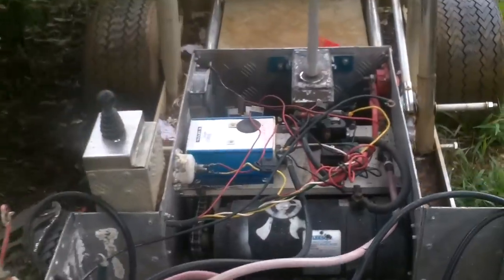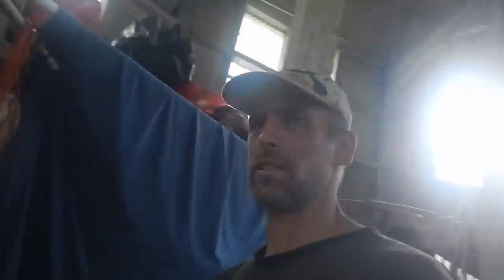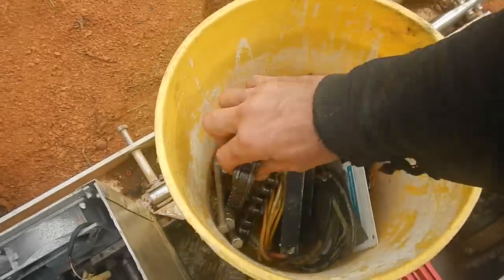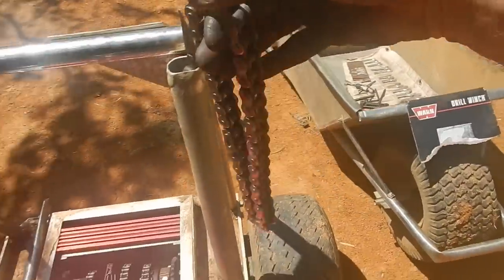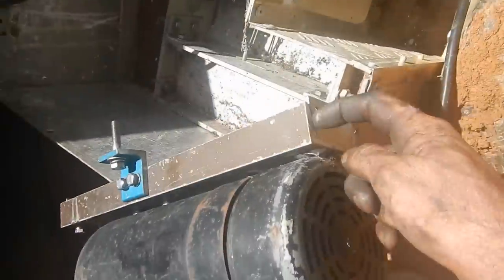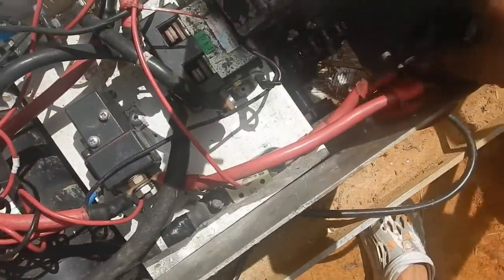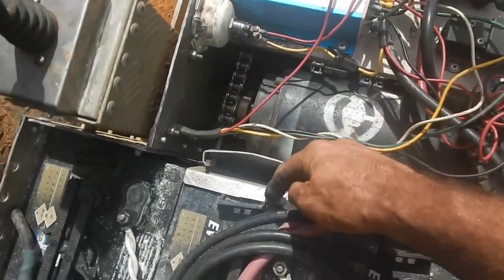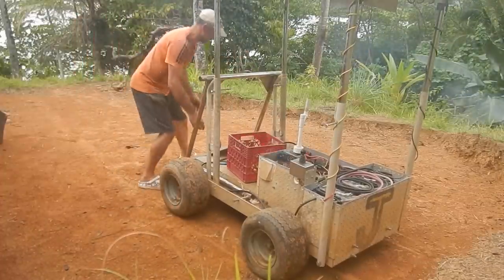Bulldozer Back in Action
This was from last week. ...just didn't get a chance to upload yet. You know. being in the hospital and all. :-P

Bitcoin: 1GPLqw2h5fLPTNyQviiAawc1n7UPHPBHdB